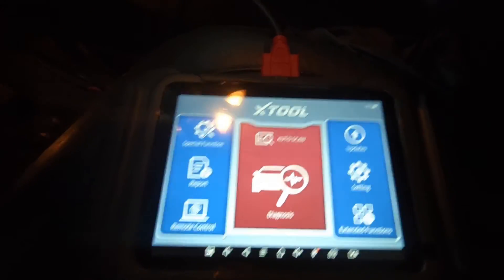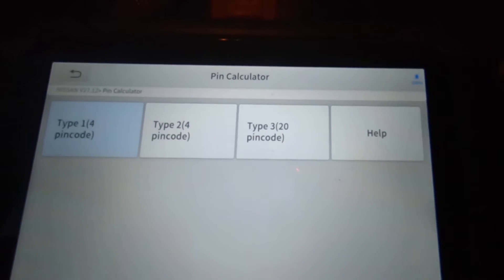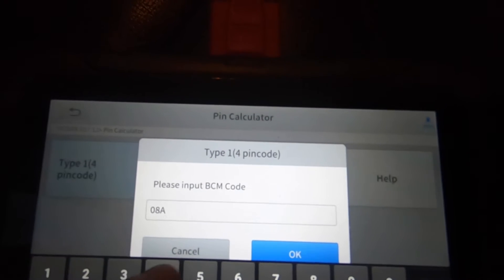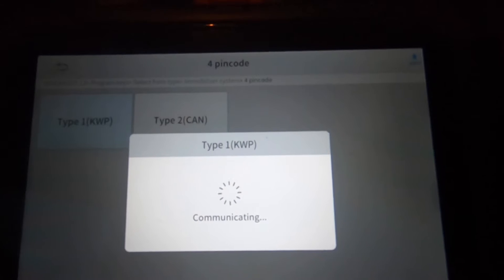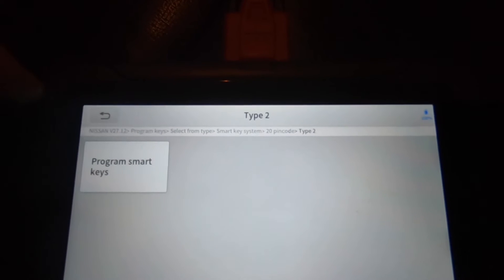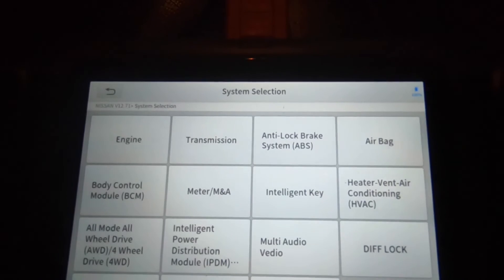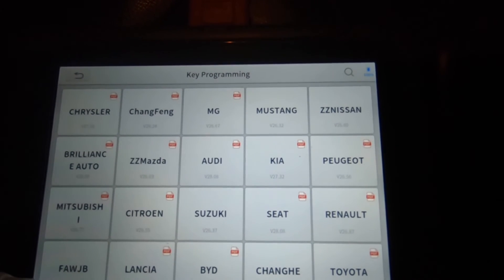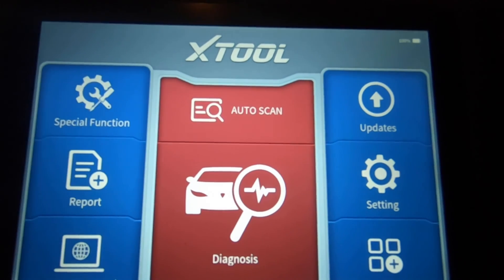Pulling Pin Codes and Programming Keys for Nissan using the Xtool D8 Scan Tool.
A quick walkthrough of what options the Xtool D8 Scanner has pulling pin codes and programming keys for a Nisan Armada.
Xtool D8W with 3 years of free updates

737mechanic Amazon Store Front